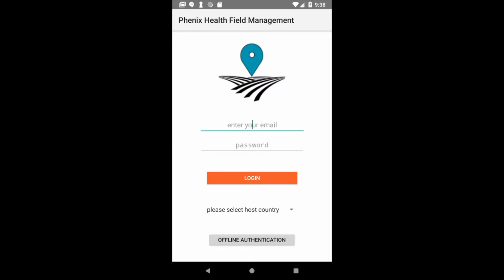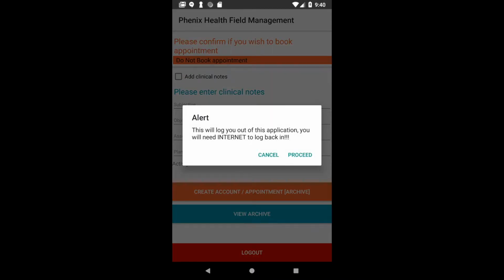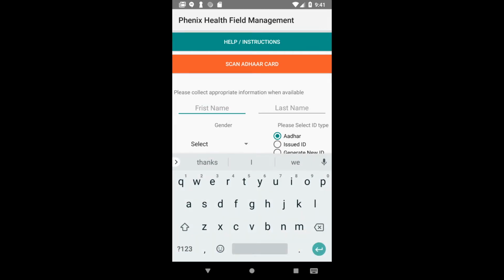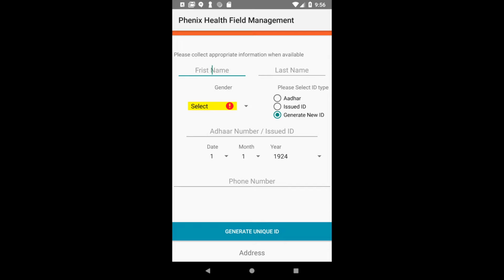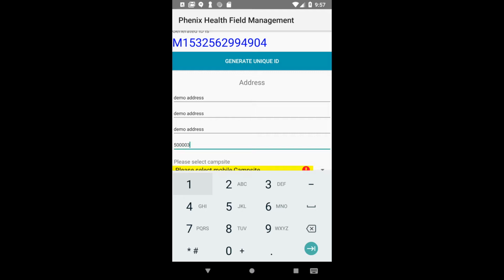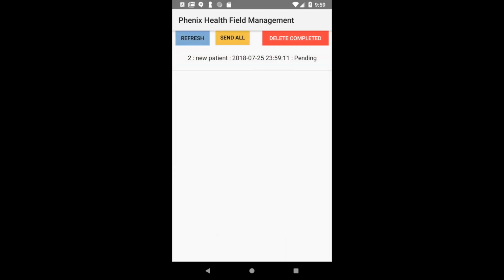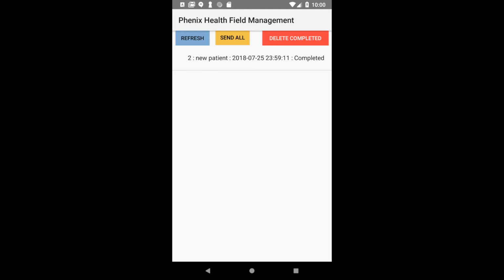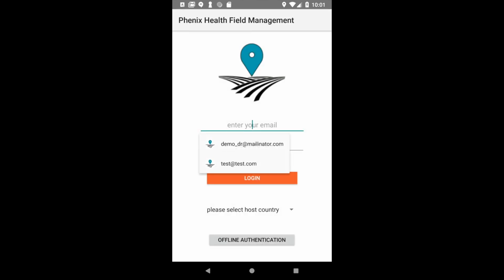Phenix Field Management